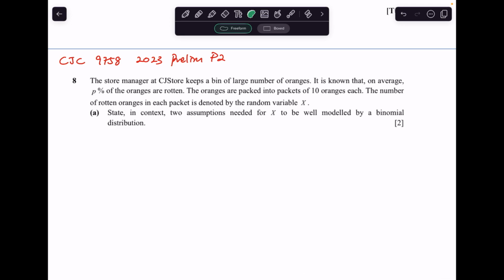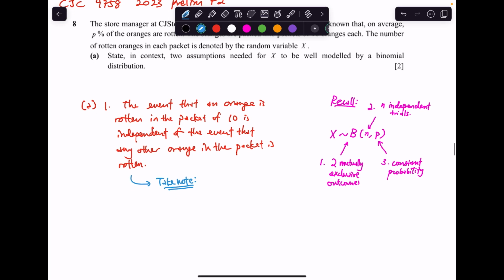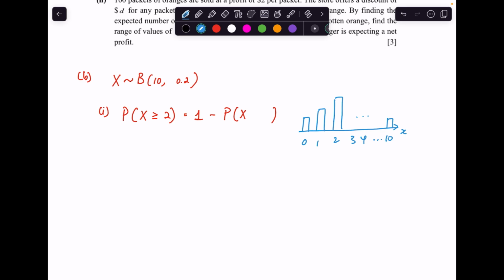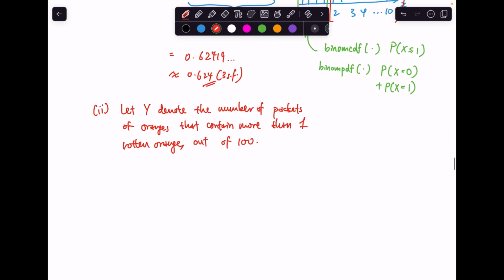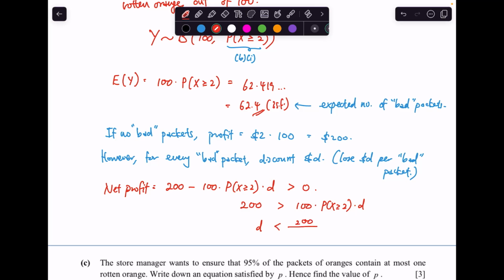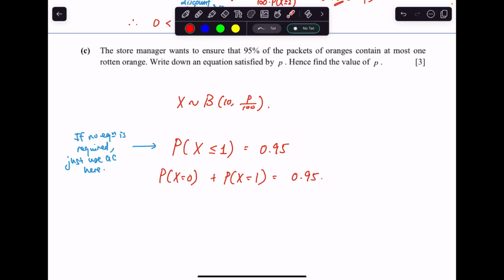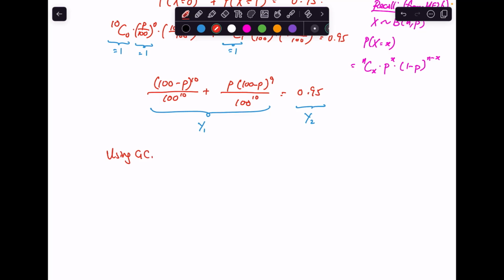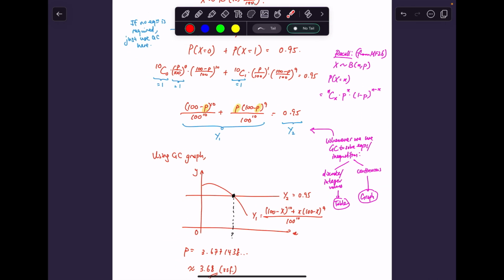CJC 2023 H2 Mathematics 9758 Prelim P2 Q8—Binomial Distribution